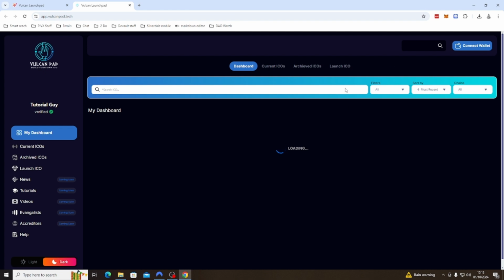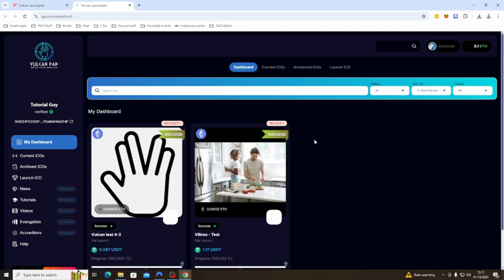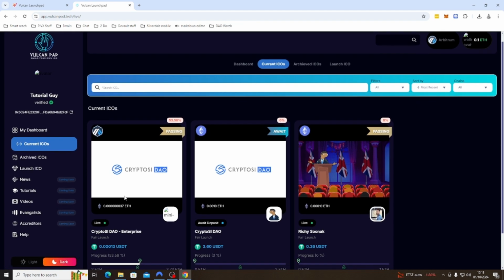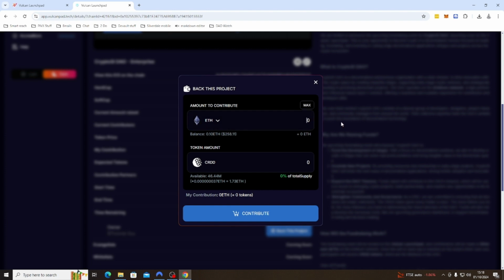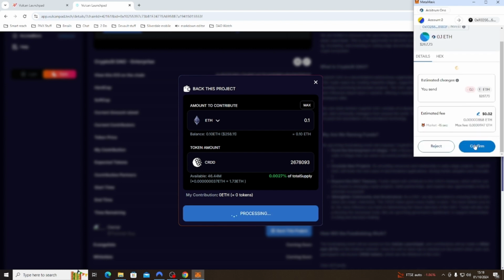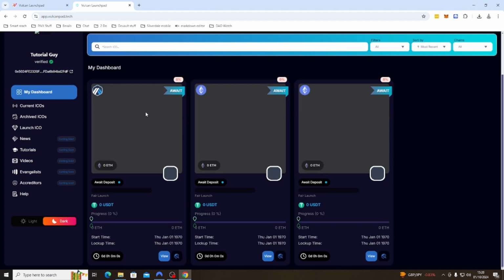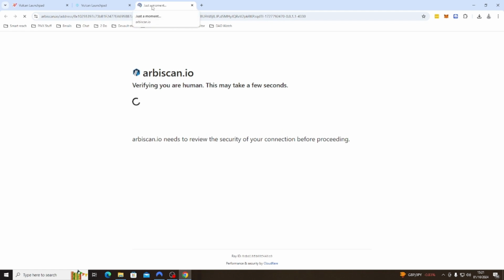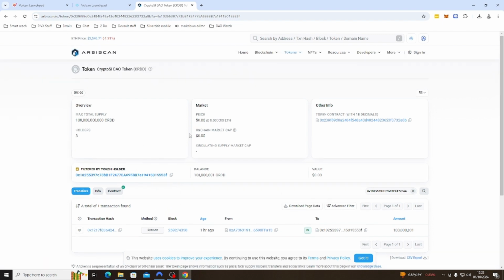Vulcanpad ICO tutorial - How to contribute to amazing crypto ICOs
In this short Tutorial you will learn how to contribute to awesome ICOs using the Vulcan launchpad.